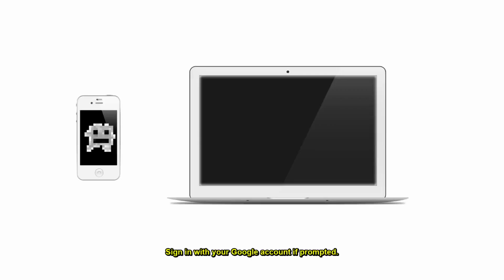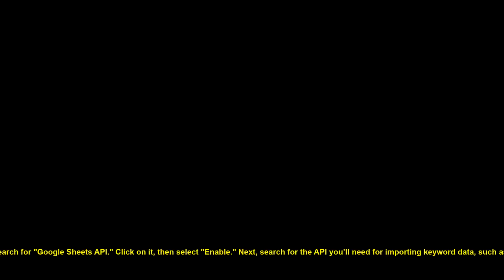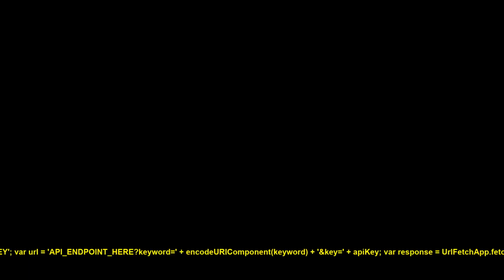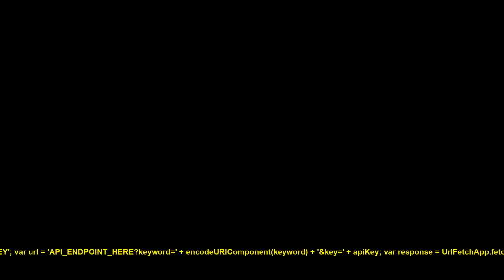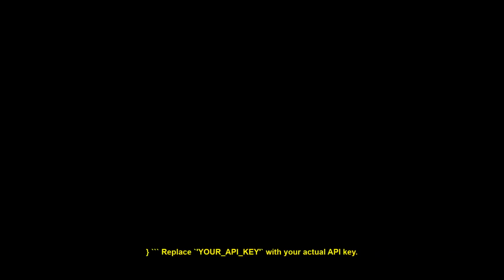How to authorize Google Sheets to import keyword data for SEO - Detailed Guide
Unlock the power of Google Sheets for your SEO strategies with our detailed guide on authorizing it to import keyword data! In this video, we'll walk you through the step-by-step process of connecting Google Sheets with various keyword research tools, enabling you to streamline your SEO efforts and enhance your content strategy. Whether you're a beginner or a seasoned pro, this tutorial is designed to help you leverage data for better decision-making.